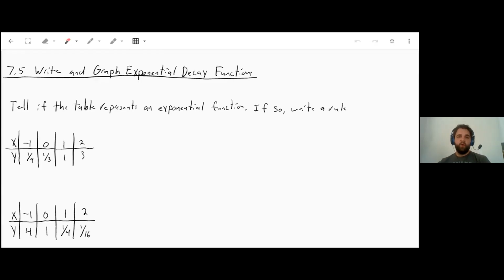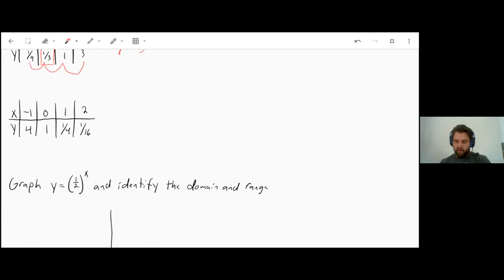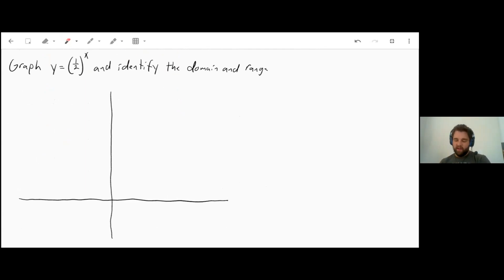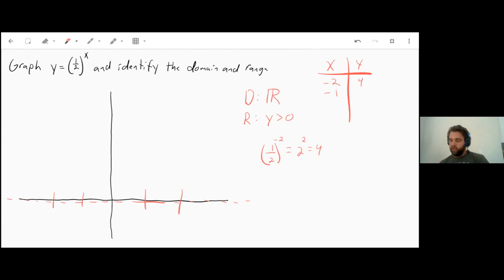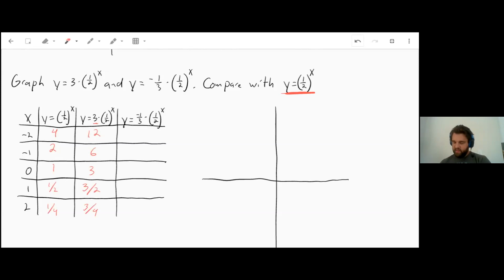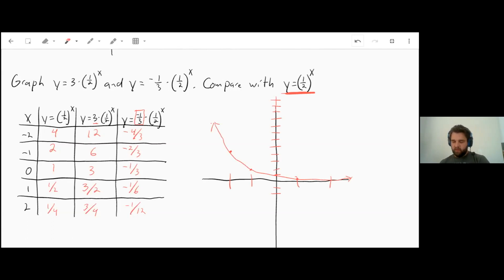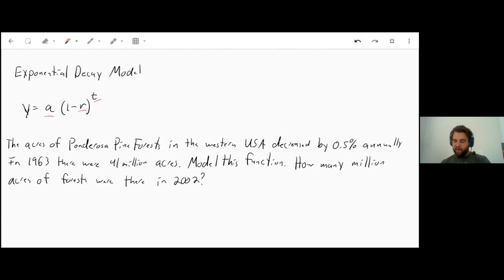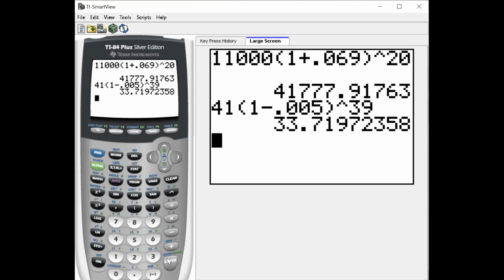7.5- Write and Graph Exponential Decay Functions- Algebra 1